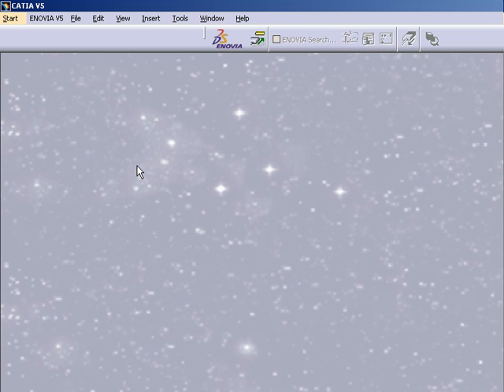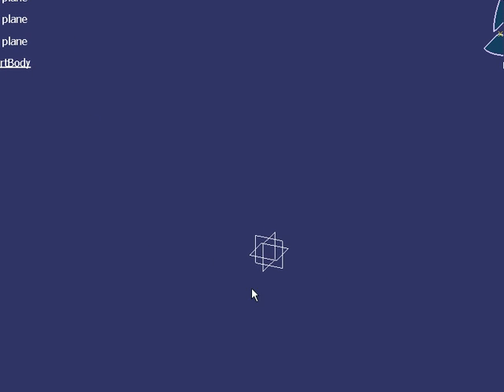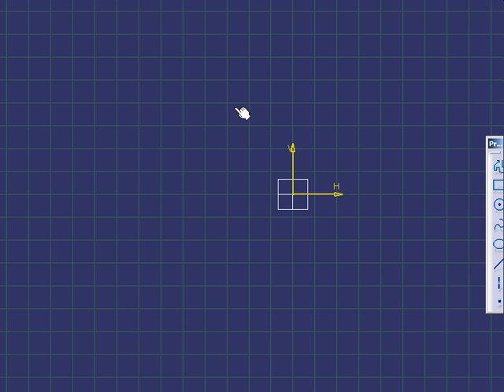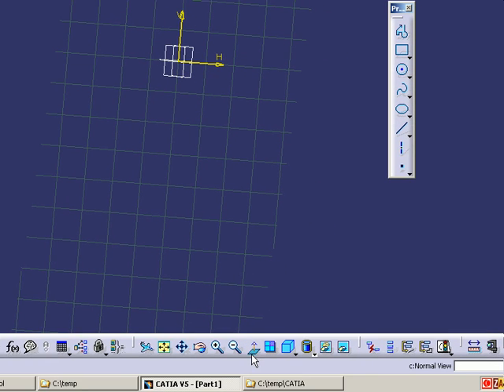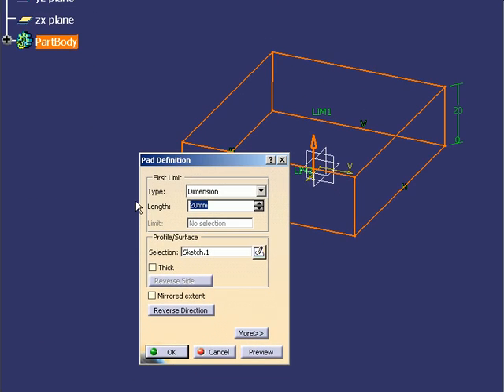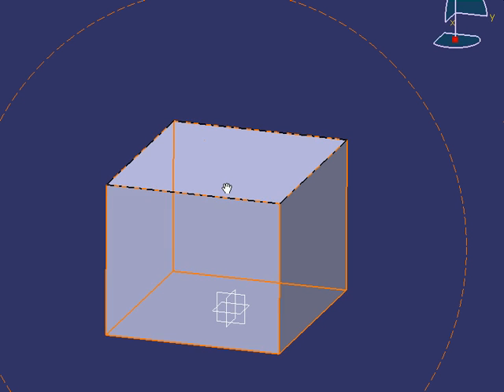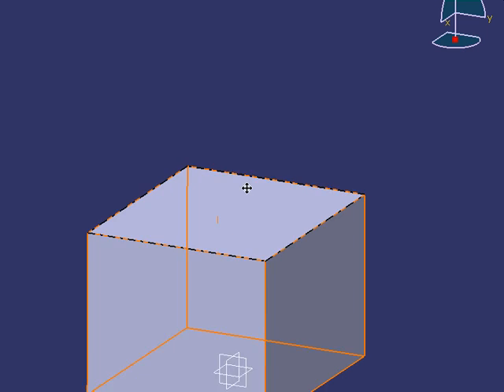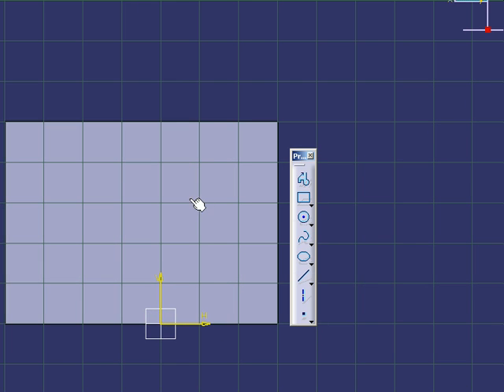Beginniner's tutorial on CATIA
If you wish to donate money please go and click on the Paypal button. This video will show you some very basic moves in CATIA V5. Please leave comments or I won't improve...